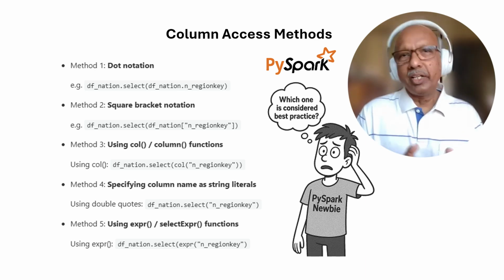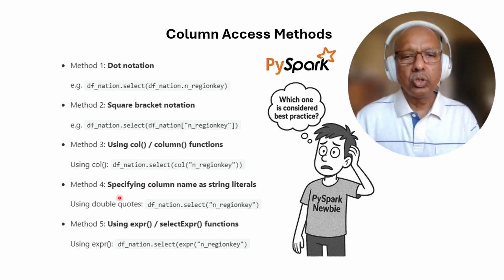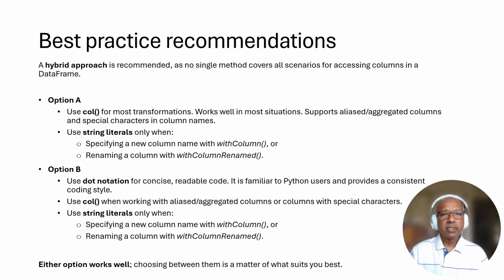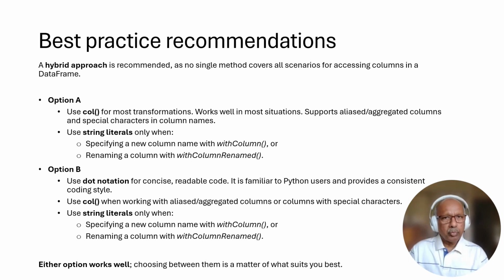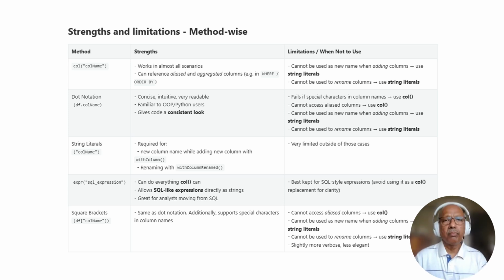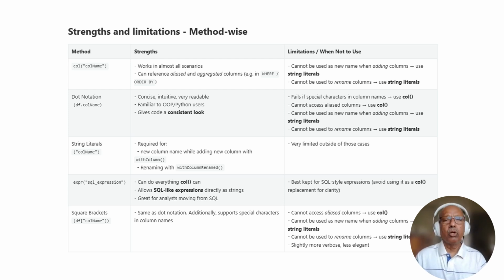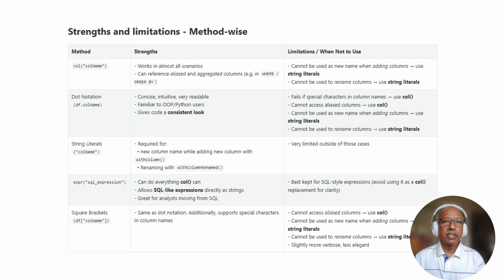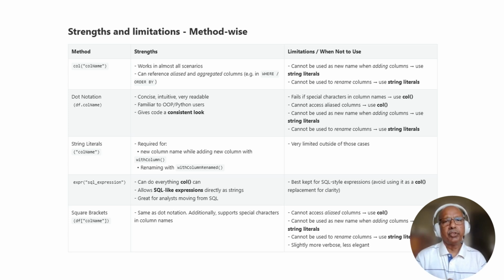PySpark Dataframes: Column Access Methods. Best Practices explained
In PySpark DataFrames, there are several ways to access columns—but which approach works best in different scenarios? 🤔

In this video, we’ll explore the most common methods, such as col(), string literals, dot notation, and more. I’ll walk you through their strengths, limitations, and best practice recommendations.